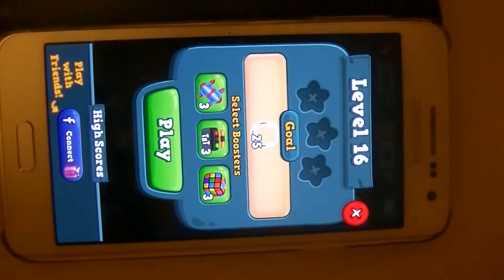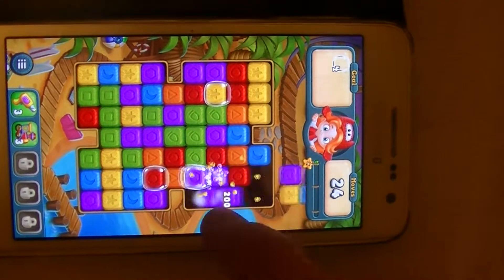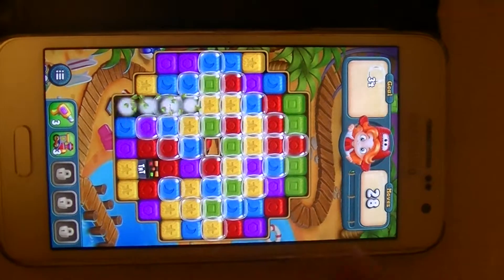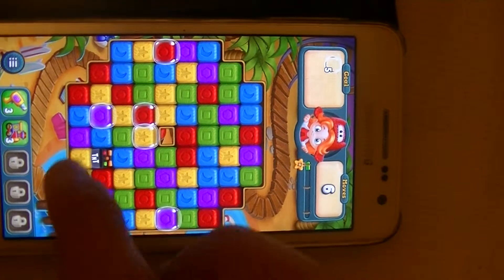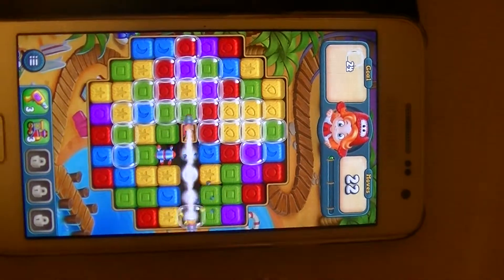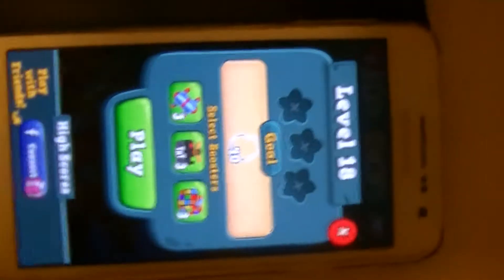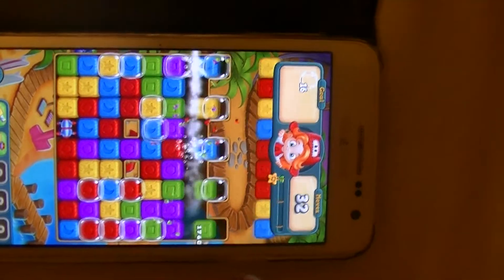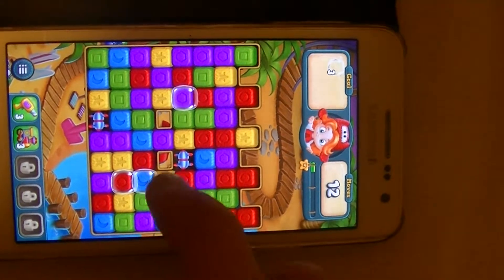Toy Blast - Levels 16-18